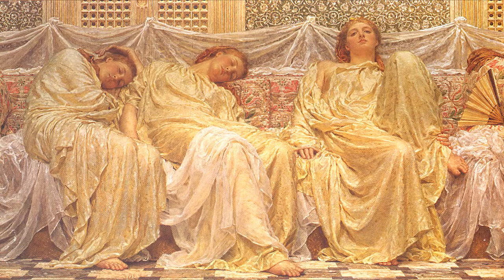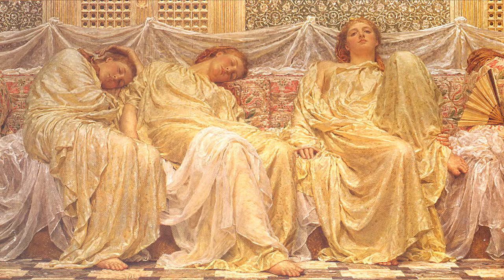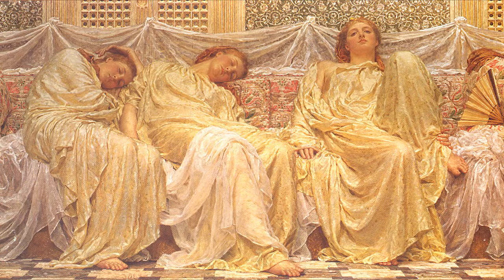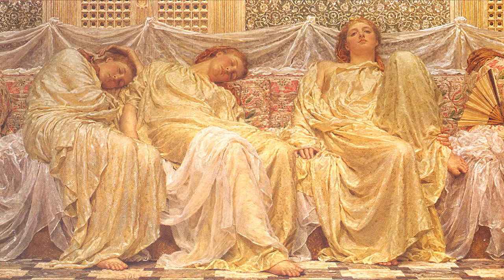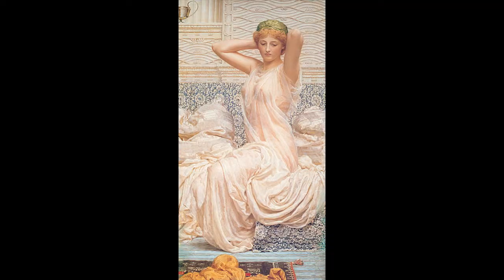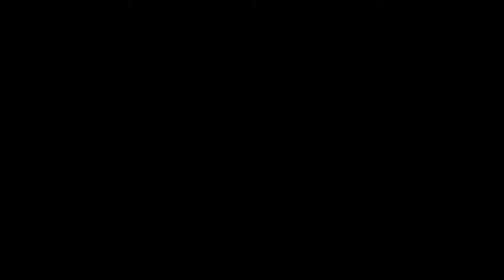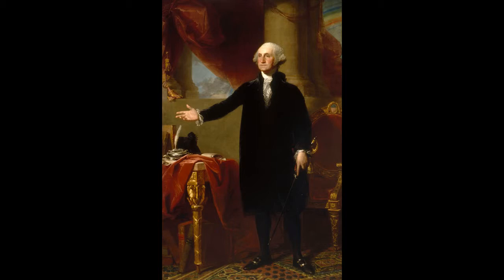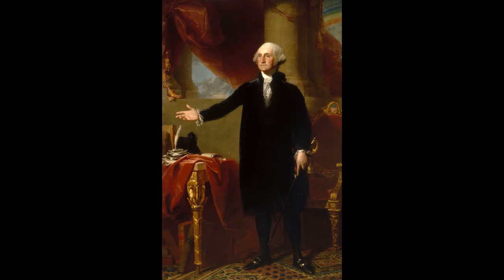Albert Moore and Gilbert Stuart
Mark Zellitti and Nathanael Mcguire discuss Moore's Dreamers and  Stuart's Lansdowne Portrait.